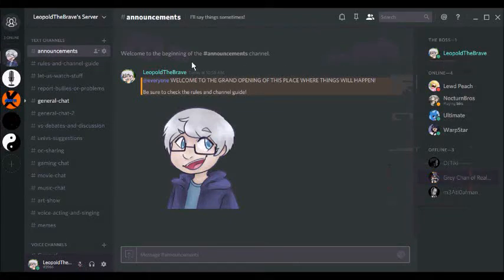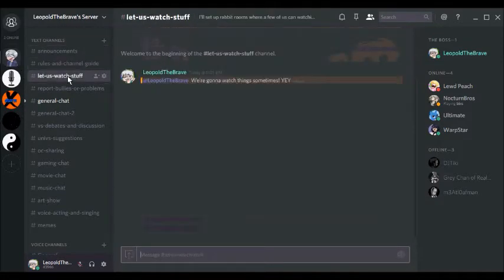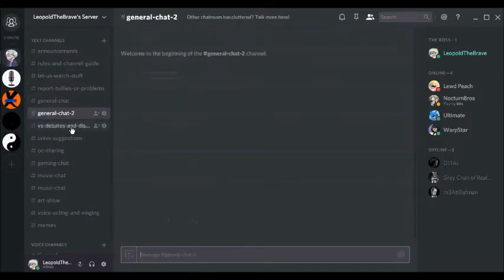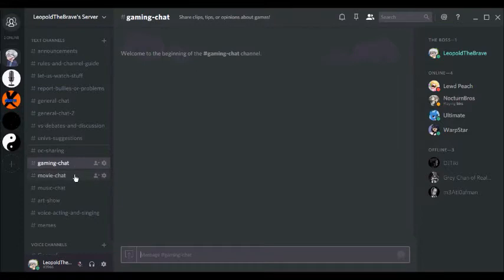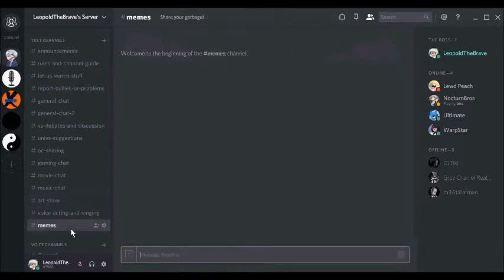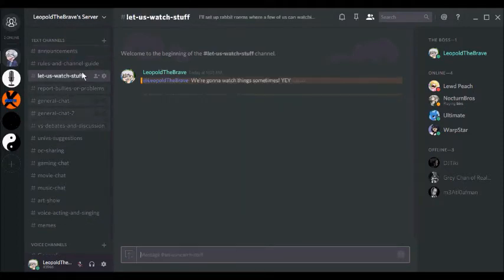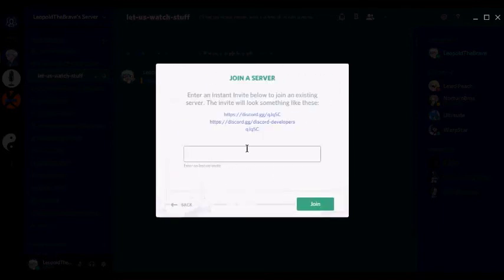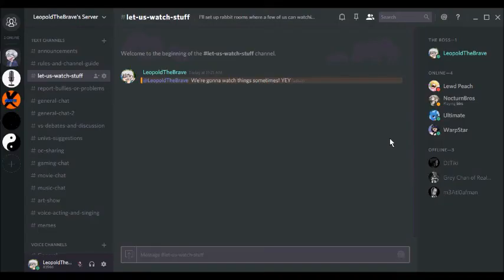LeopoldTheBrave - DISCORD SERVER